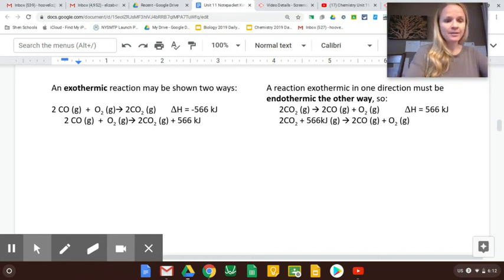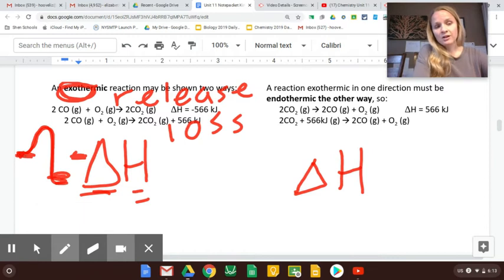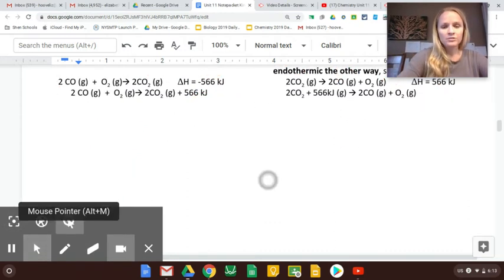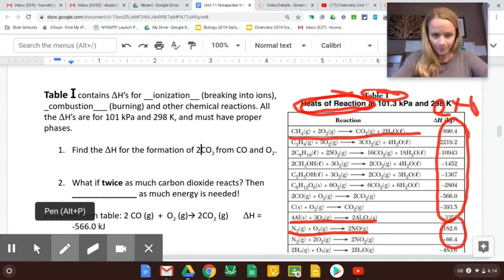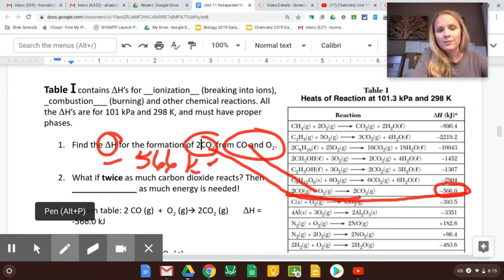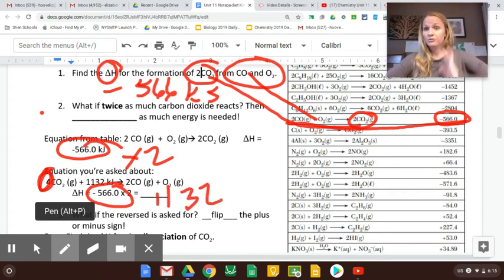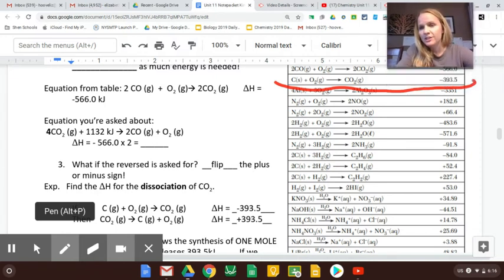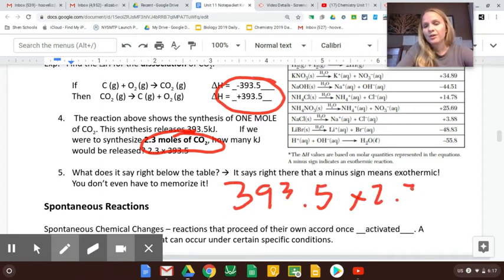Unit 11 Part F: Using Table I to Find Delta H